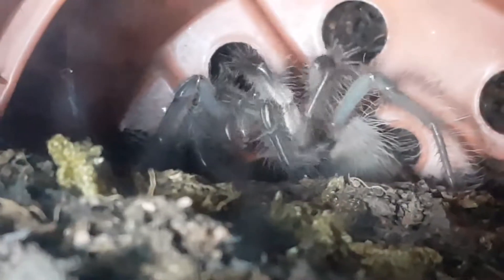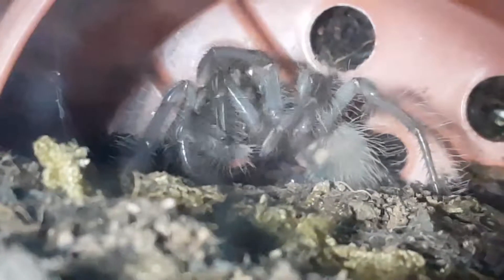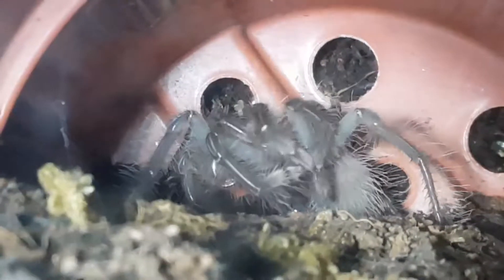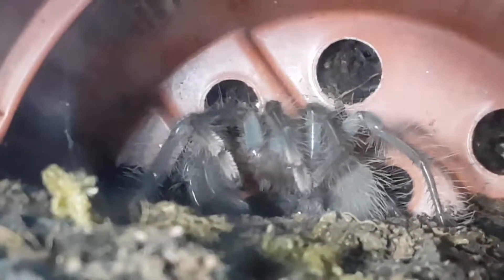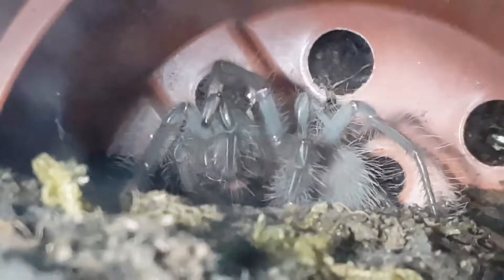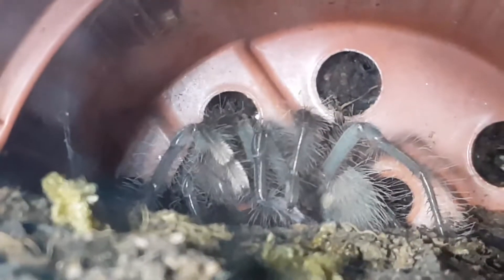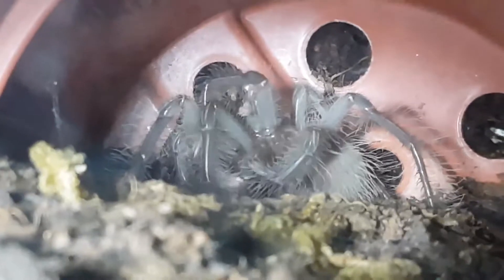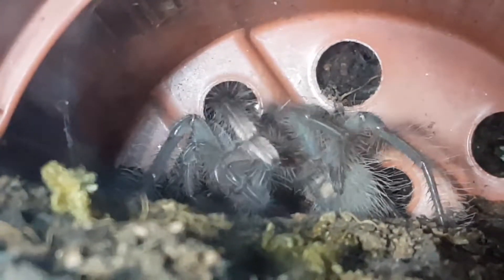T. Stirmi freshly molted cleaning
my juvi Theraphosa stirmi “Burgundy goliath birdeater" having a clean and stretch after molting